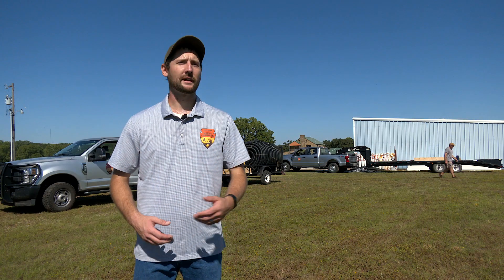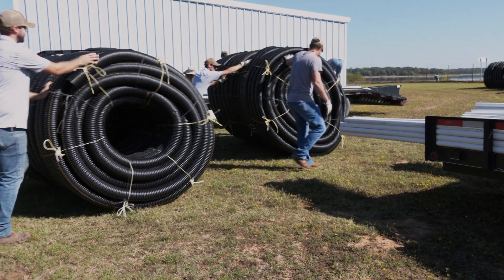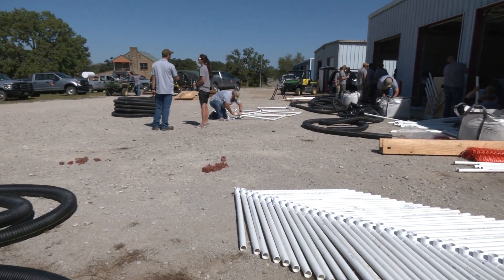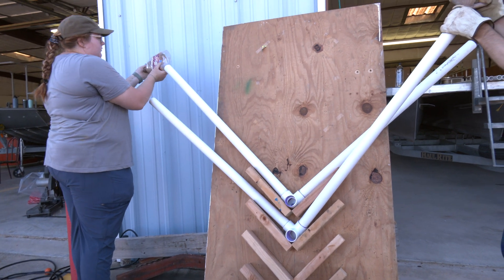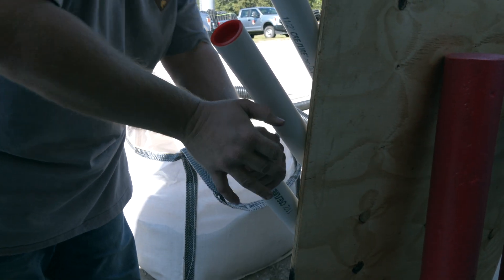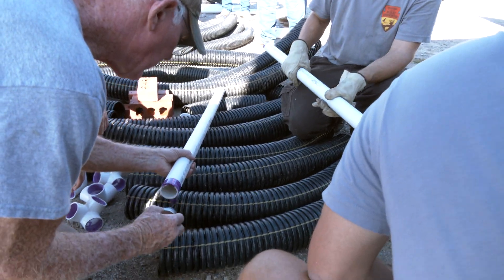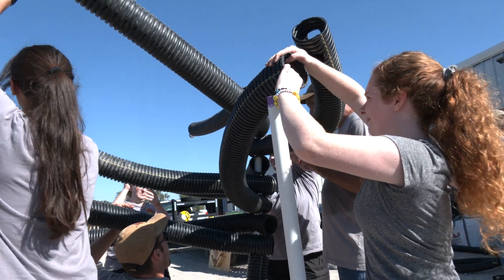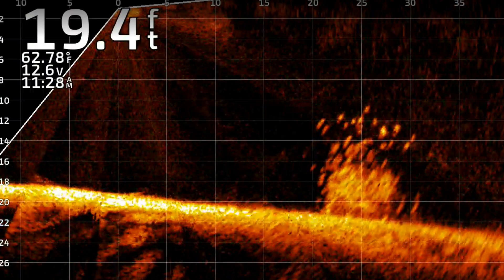ODWC Fisheries Division build habitat: Fish Habitat Cubes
Watch and learn how the ODWC Fisheries Division is incorporating a new and inventive way to make fish habitat in our lakes and reservoirs even better.